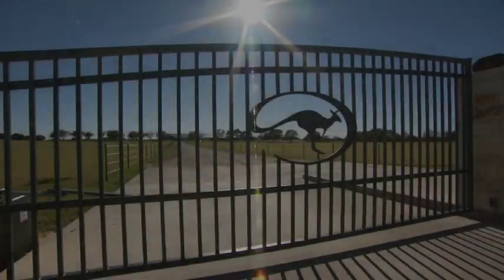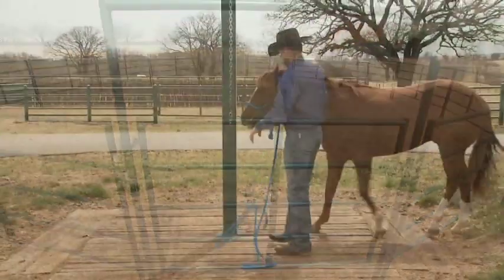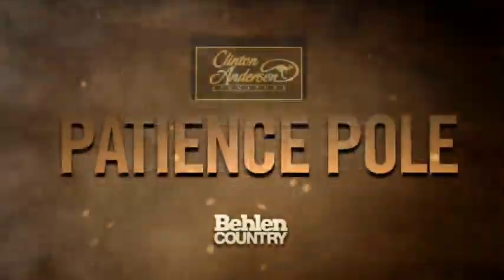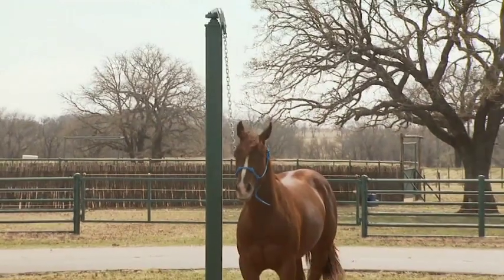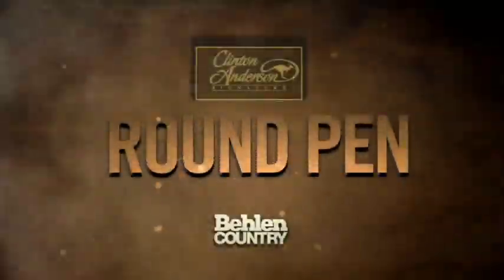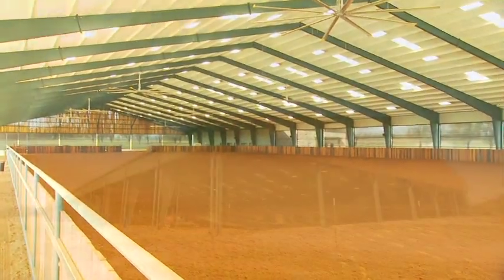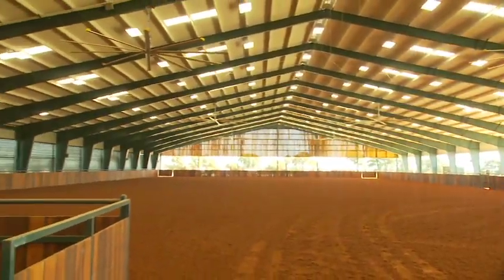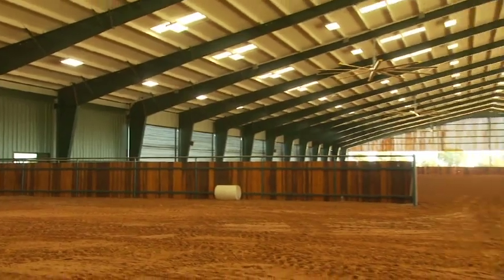Clinton Anderson Behlen Country TV Commercial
Our New Commercial to be aired on RFD TV and FOX Sports Network